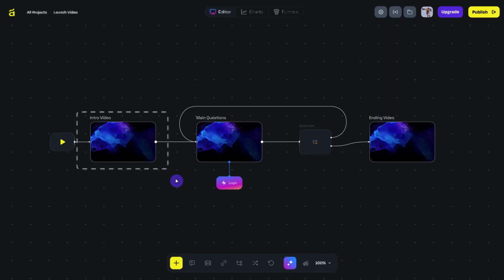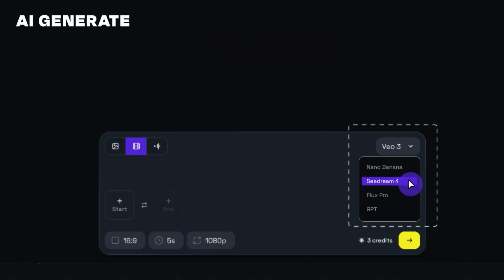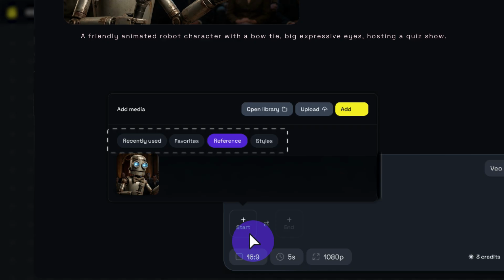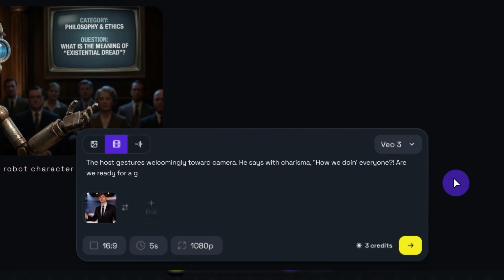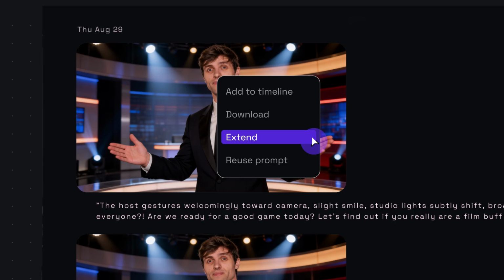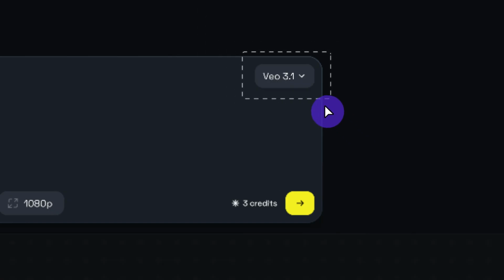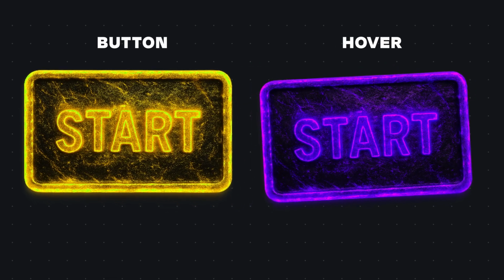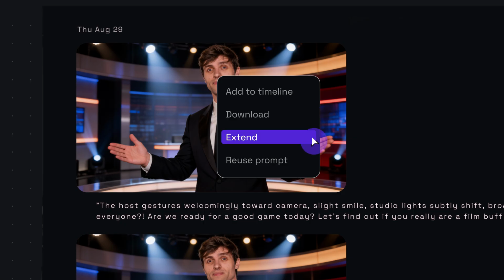Adventr U - Ep. 2 - AI Media Generation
Learn how to easily create images, video and audio all in the Adventr engine.